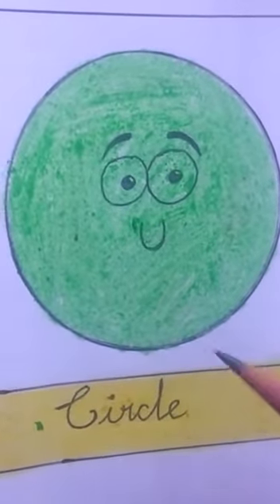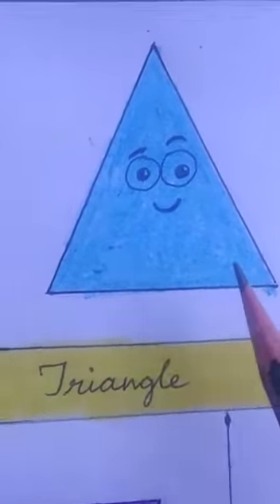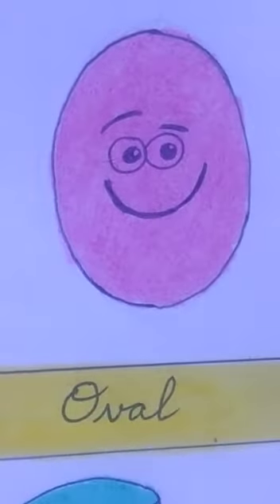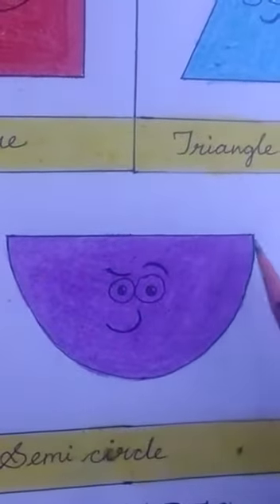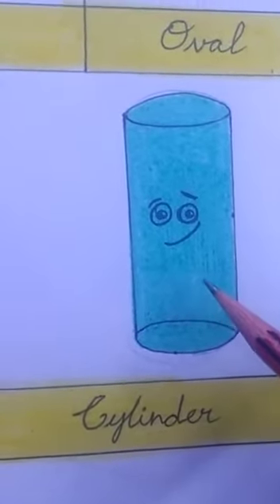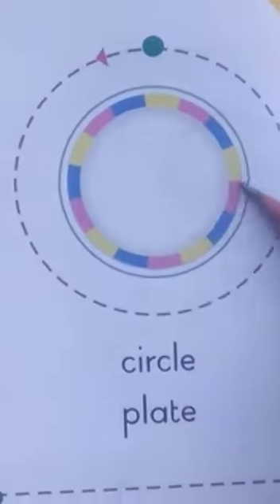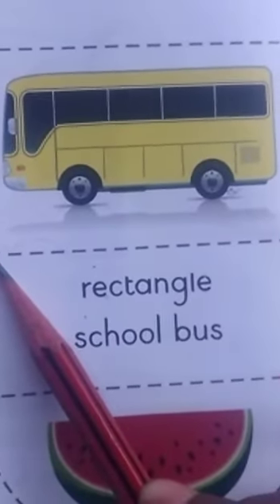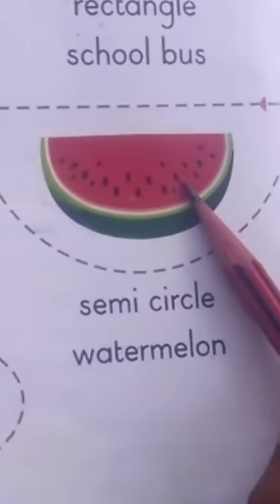Teaching basic shapes in Maths|for kindergarten...|Edu Twins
This video covers basic shapes like,
circle,square,triangle, cylinder, rectangle, oval & semicircle.
Teaching the shapes with some examples and also with colourful pictures..!